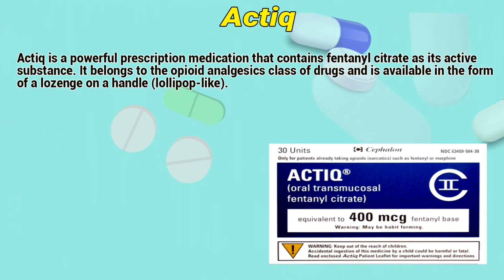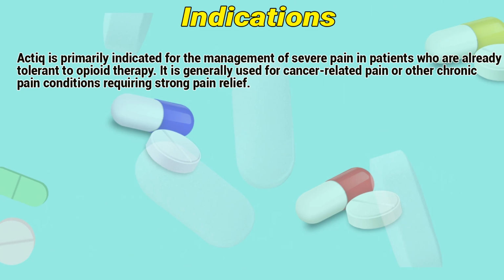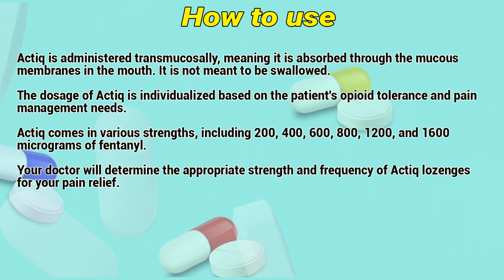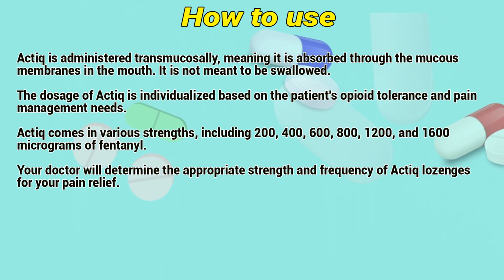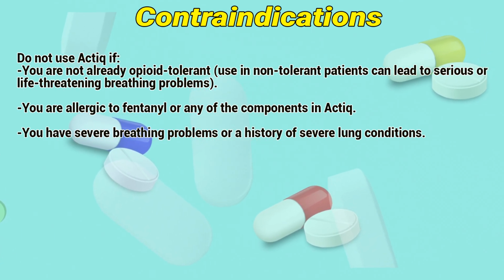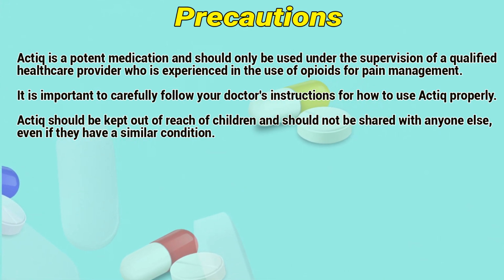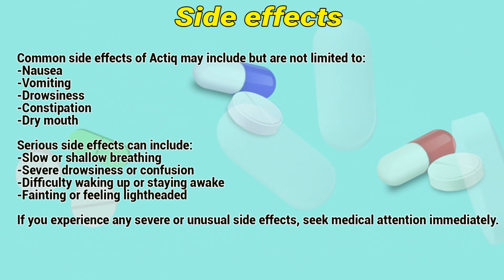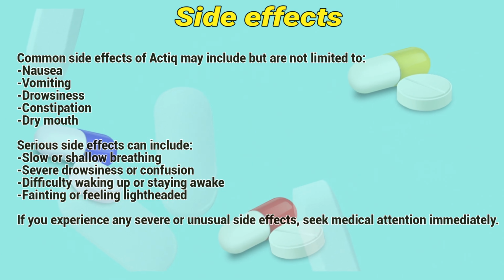Actiq how to use: Mechanism of action, Uses, Dosage, Side Effects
Actiq is a powerful prescription medication that contains fentanyl citrate as its active substance. It belongs to the opioid analgesics class of drugs and is available in the form of a lozenge on a handle (lollipop-like).

Video Content:
0:00 Actiq
0:19 Indications
0:36 How to use
1:07 Contraindications
1:27 Precautions
1:52 Side effects